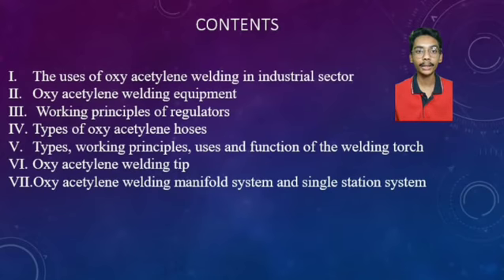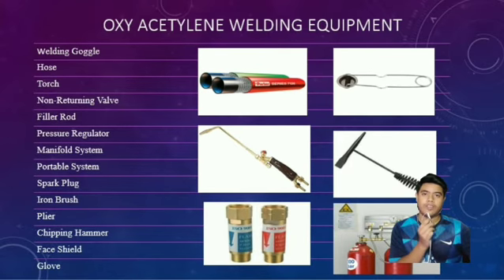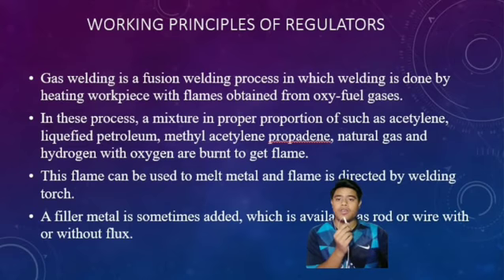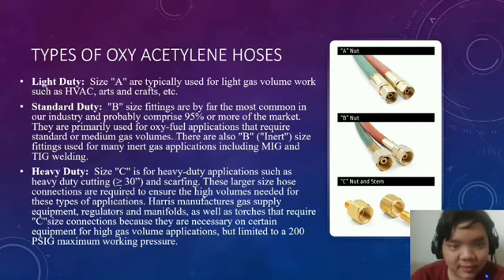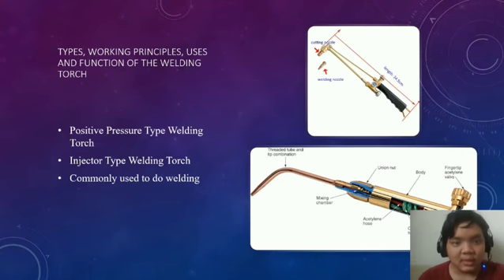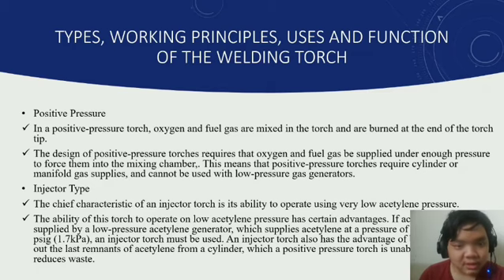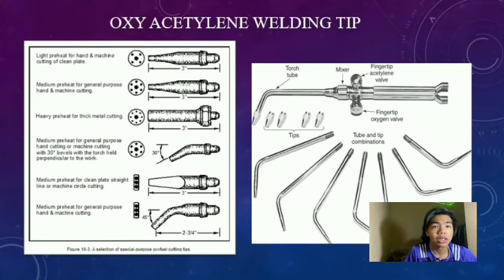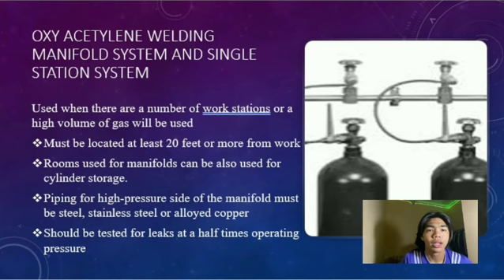OXY ACETYLENE WELDING | VIDEO PRESENTATION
subject workshop , we are from G3